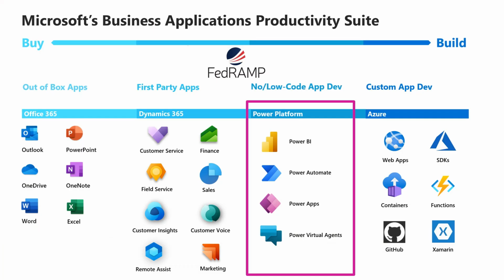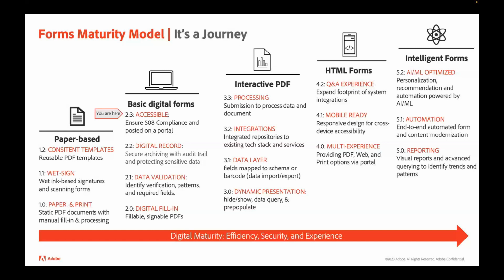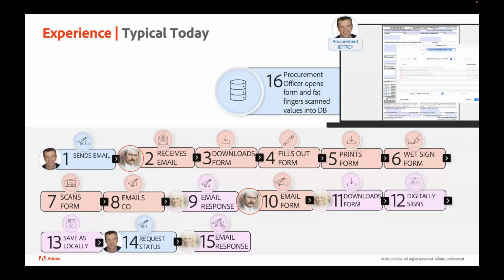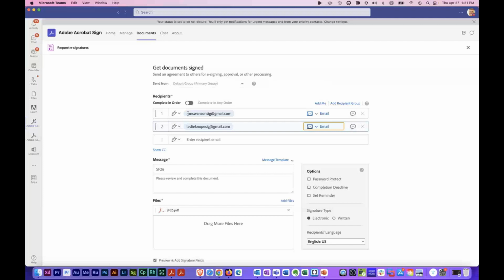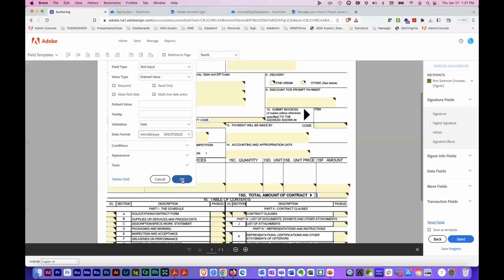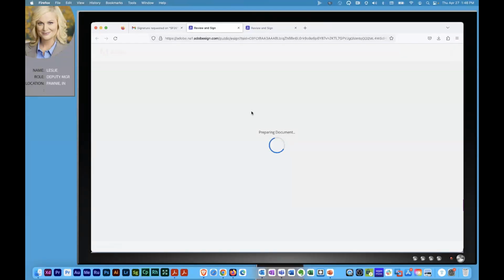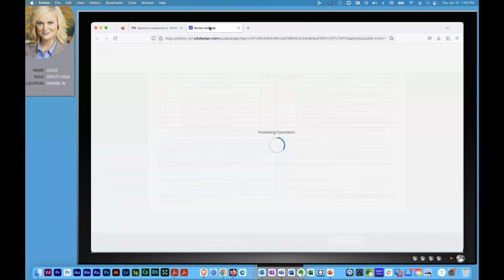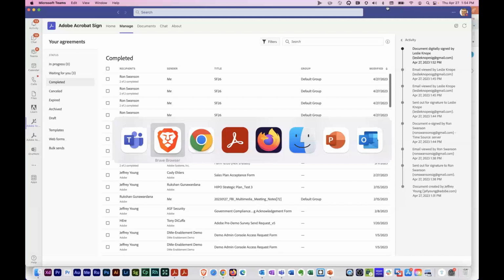Federal BizApps Webinar April 2023: Power Platform with Adobe E-Signatures and Digital Signatures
Check out the recording from our April 2023 Microsoft Federal Business Applications Webinar with Adobe.

In this session we discussed how to leverage Adobe's e-Signatures and Digital Signature, through its native integration, to enhance security via a PIV card signature experience.  Also, the Adobe team highlighted how their platforms, in partnership with the Microsoft Power Apps/Dynamics 365 ecosystem, could streamline risk management and integrations by supporting optimal security from unknown users, citizens, vendors, and more...

(0:00):  Intro
(6:38):  Business Applications Suite Overview
(7:55):  Adobe Demo